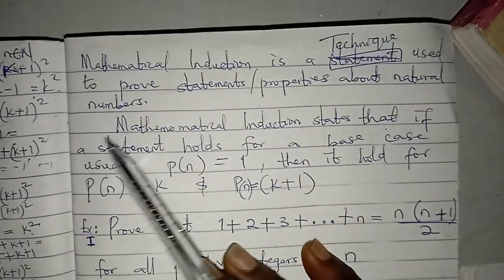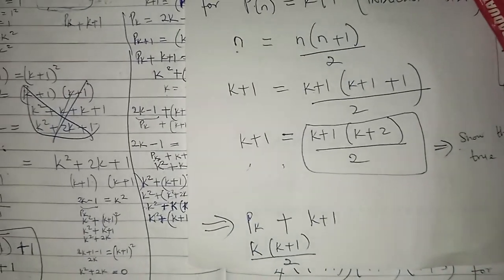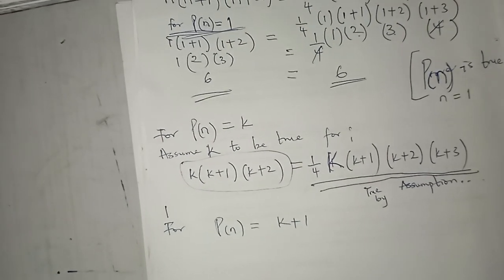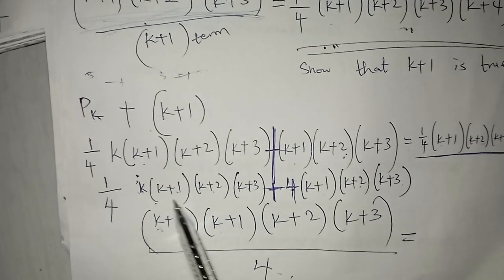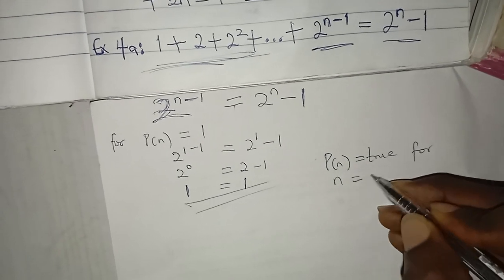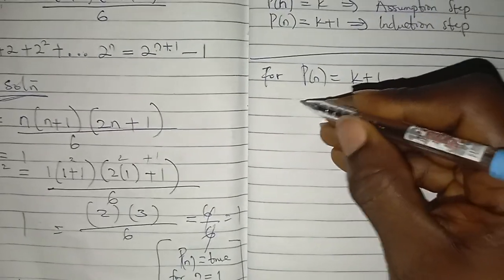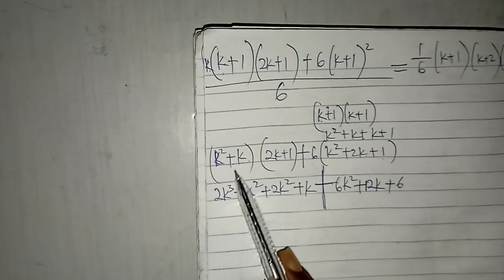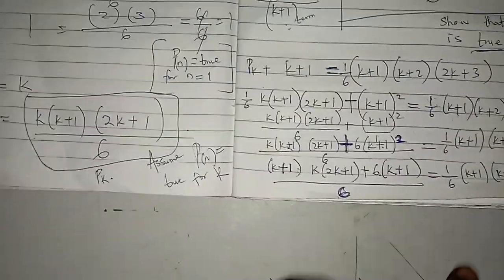Mathematical Induction [LHS = RHS] : p(K) result + p(K+1) value on the left hand side = prove...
Everything On {LHS = RHS} MATHEMATICAL INDUCTION TECHNIQUE